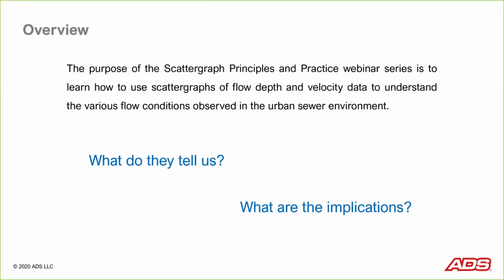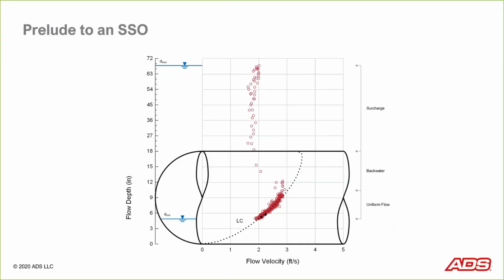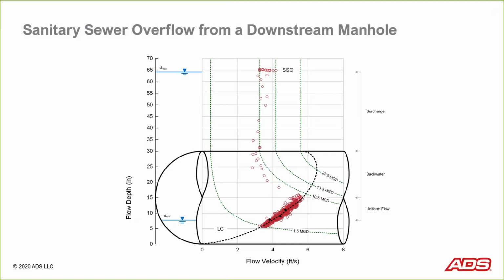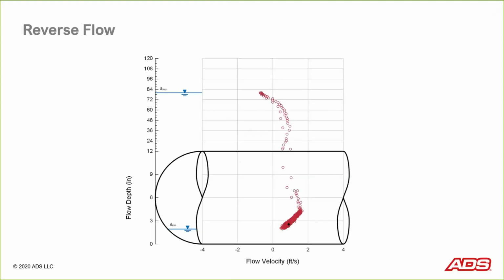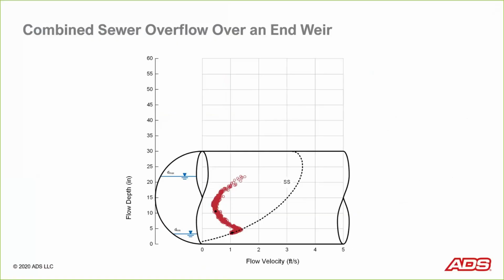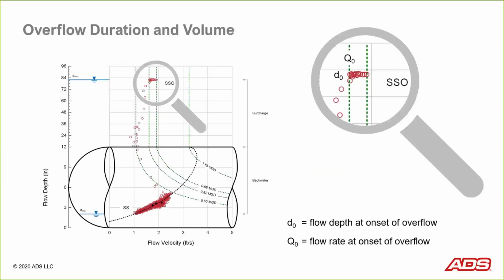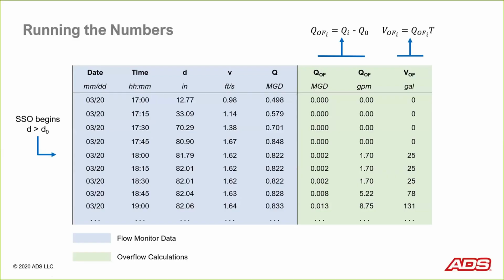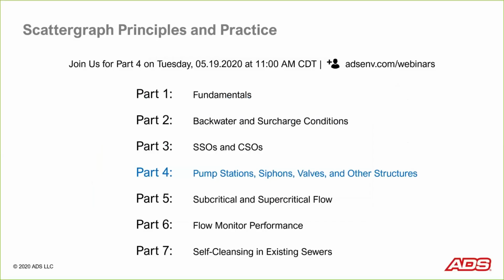Scattergraph Principles and Practice - Part 3: SSOs and CSOs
Scattergraph Principles and Practice – Webinar Series
The scattergraph is a powerful tool that displays depth and velocity data from a sewer flow monitor, and the resulting patterns form characteristic signatures that provide insight into conditions within a sewer. The Scattergraph Principles and Practice webinar series is designed as an educational resource for wastewater professionals to understand how to use scattergraphs to recognize various flow conditions and understand how they impact sewer capacity and performance. This topic will be covered in a multi-part series.

PART 3: SSOs and CSOs
The purpose of Part 3 is to discuss sanitary sewer overflows (SSOs) and combined sewer overflows (CSOs), including how to recognize them in scattergraphs of flow monitor data. Practical examples from flow monitor locations throughout the United States are provided, demonstrating the scattergraph signatures of SSOs and combined sewer overflows CSOs under various conditions. Techniques are also developed to estimate their duration and volume from flow monitor data.

Part 3: SSOs and CSOs (This video)
Part 4: Pump Stations, Siphons, Valves, and Other Structures
Part 5: Subcritical and Supercritical Flow
Part 6: Flow Monitor Performance
Part 7: Self-Cleansing in Existing Sewers